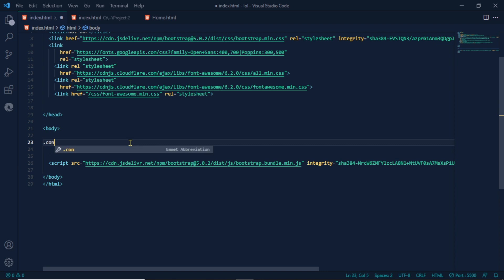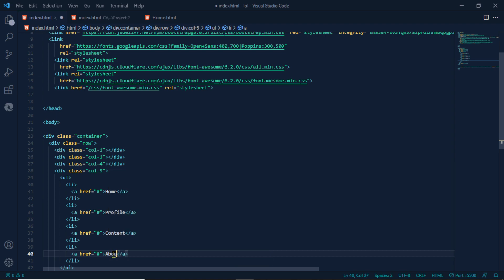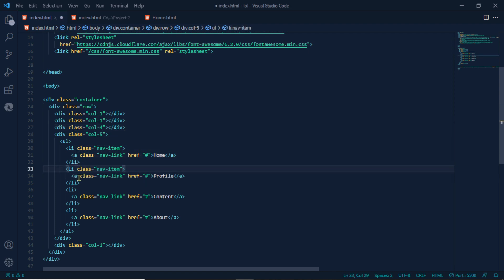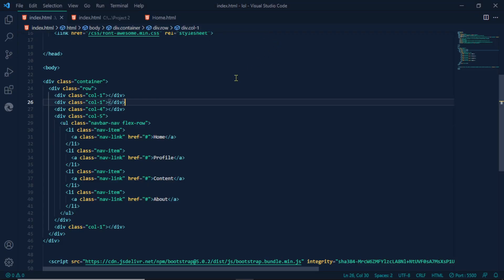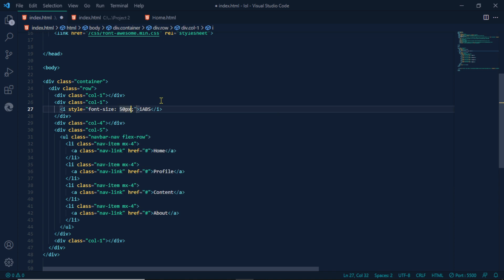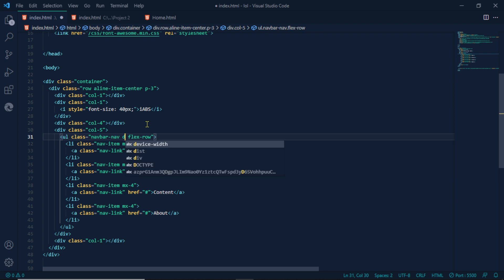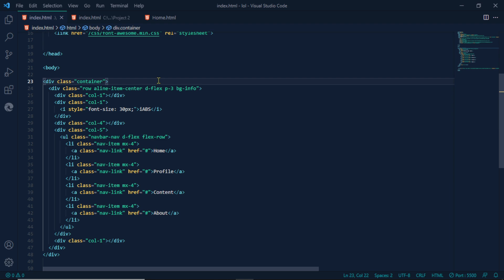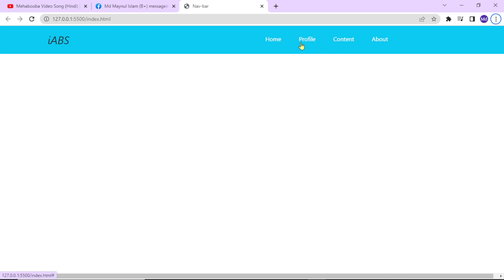Nav-bar /create nav-bar using bootstrap 5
What do you want the next video to be about?
 do you like that video?